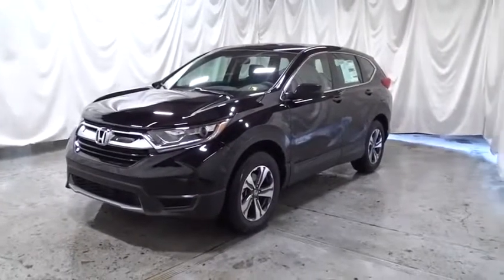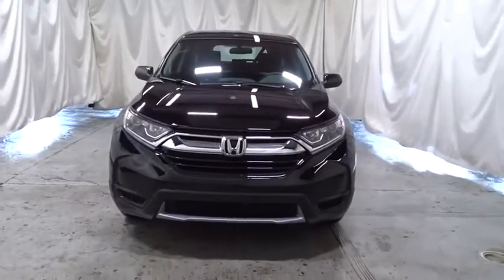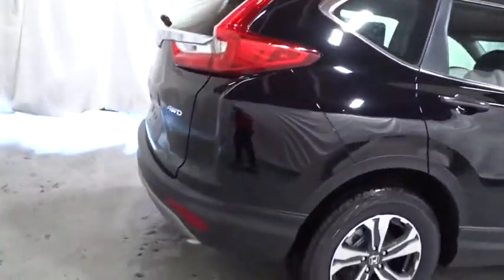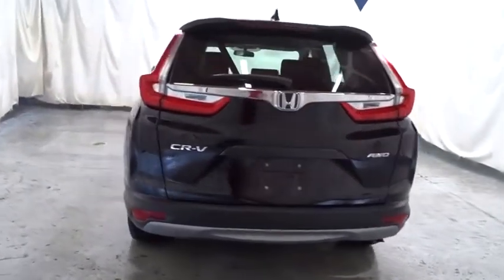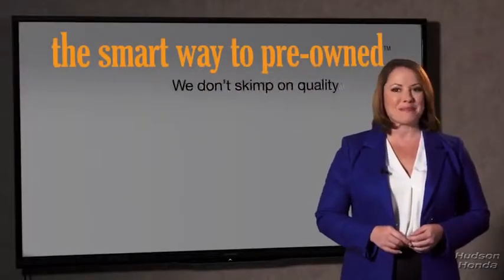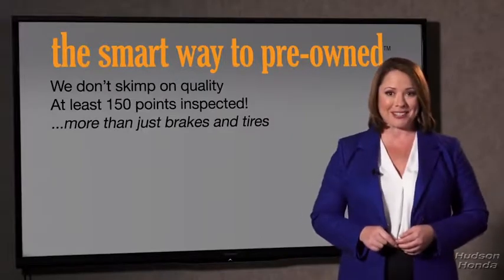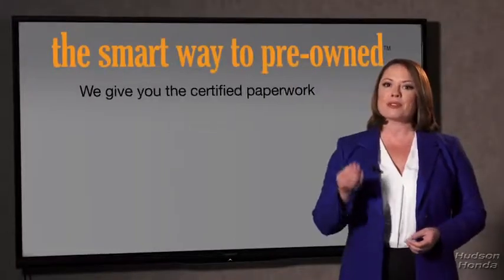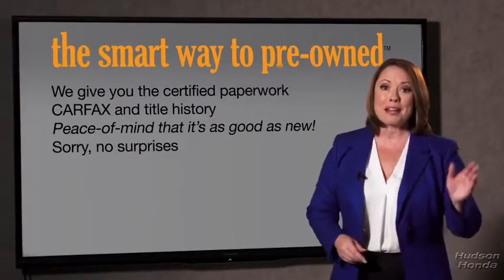2019 Honda CR-V Hudson, West New York, Jersey City, Tenafly, Paramus, NJ H8KH228227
2019 Honda CR-V available in Hudson, New Jersey at Hudson Honda. Servicing the West New York, Jersey City, Tenafly, Paramus, NJ area.

Hudson Honda
6608 John F Kennedy Blvd

The Smart Way To Buy! Are you tired of hidden fees and bogus rates ruining your search process? Now there's a way to avoid all of the nonsense. Introducing the smart way to buy from Hudson Honda The advantages of the smart way to buy are endless. There is no pressure throughout your search. You can finally feel at ease when purchasing a car. Since there are no hidden fees, there are no surprises or gimmicks revealed when you finally make a decision. Hudson Honda salespeople are direct and value your time, so there is no back and forth or confusion. They know it's necessary for you to feel comfortable during the buying process and want to be trusted. The smart way to buy is smart for a reason. The team at Hudson Honda does Internet research every day to discover the right price for you. They make sure to look at competitors' pricing and numbers from industry experts so you can feel confident that you're getting the best offer possible. The main factors that contribute to your final cost are market value, product availability, days' supply in the market and the product age, color and equipment. It's easy to feel secure with the smart way to buy. This SUV gives you versatility, style and comfort all in one vehicle. Stylish and fuel efficient. It's the perfect vehicle for keeping your fuel costs down and your driving enjoying up. Enjoy the grip and control of AWD performance in this nicely equipped Honda CR-V LX. This is the one. Just what you've been looking for.
Audio Theft Deterrent,Integrated Roof Antenna,Radio w/Seek-Scan, Clock, Aux Audio Input Jack and Steering Wheel Controls,Radio: AM/FM Audio System w/4 Speakers -inc: 160-Watts, 5-inch color LCD screen, Bluetooth streaming audio and HandsFreeLink, Pandora compatibility, Radio Data System (RDS), Speed-Sensitive Volume Control (SVC), USB audio interface w/1.0-amp port in center console and 12-volt power outlets (front and center console),2 LCD Monitors In The Front,Liftgate Rear Cargo Access,Black Bodyside Cladding and Black Wheel Well Trim,Fixed Interval Wipers,Body-Colored Front Bumper w/Black Rub Strip/Fascia Accent and Metal-Look Bumper Insert,Lip Spoiler,Tailgate/Rear Door Lock Included w/Power Door Locks,LED Brakelights,Steel Spare Wheel,Black Rear Bumper w/Metal-Look Rub Strip/Fascia Accent,Black Door Handles,Compact Spare Tire Mounted Inside Under Cargo,Chrome Side Windows Trim and Black Front Windshield Trim,Black Power Side Mirrors w/Convex Spotter and Manual Folding,Chrome Grille,Wheels: 17 Alloy,Tires: P235/65R17 104H All-Season,Fixed Rear Window w/Fixed Interval Wiper, Heated Wiper Park and Defroster,Fully Galvanized Steel Panels,Auto Off Projector Beam Halogen Daytime Running Headlamps w/Delay-Off,Clearcoat Paint,Light Tinted Glass,Day-Night Rearview Mirror,Systems Monitor,Driver / Passenger And Rear Door Bins,Interior Trim -inc: Metal-Look/Piano Black Instrument Panel Insert, Metal-Look Door Panel Insert, Metal-Look Console Insert and Metal-Look Interior Accents,Delayed Accessory Power,4-Way Passenger Seat -inc: Manual Recline and Fore/Aft Movement,Power Rear Windows and Fixed 3rd Row Windows,Sliding Front Center Armrest and Rear Center Armrest,Full Floor Console w/Covered Storage, Mini Overhead Console w/Storage and Conversation Mirror,Gauges -inc: Speedometer, Odometer, Engine Coolant Temp, Tachometer, Trip Odometer and Trip Computer,HVAC -inc: Underseat Ducts and Console Ducts,Cloth Door Trim Insert,Fade-To-Off Interior Lighting,Full Cloth Headliner,Driver Foot Rest,Automatic Air Conditioning,60-40 Folding Split-Bench Front Facing Manual Reclining Fold Forward Seatback Rear Seat,Power Door Locks w/Autolock Feature,Seats w/Cloth Back Material,Digital/Analog Display,Driver Seat,Rear Cupholder,Locking Glove Box,Cloth Seat Trim,Front Cupholder,Valet Function,Cargo Space Lights,Full Carpet Floor Covering -inc: Carpet Front And Rear Floor Mats,Outside Temp Gauge,Driver And Passenger Visor Vanity Mirrors,Trip Computer,Engine Immobilizer,Cruise Control w/Steering Wheel Controls,Remote Releases -Inc: Mechanical Fuel,Manual Tilt/Telescoping Steering Column,Power 1st Row Windows w/Driver 1-Touch Up/Down,Front Map Lights,Cargo Area Concealed Storage,Urethane Gear Shift Knob,Manual Adjustable Front Head Restraints and Manual Adjustable Rear Head Restraints,Front Bucket Seats -inc: driver's seat w/6-way manual adjustment,Air Filtration,Carpet Floor Trim,Remote Keyless Entry w/Integrated Key Transmitter, Illuminated Entry, Illuminated Ignition Switch and Panic Button,Single Stainless Steel Exhaust,Engine: 2.4L I-4 16-Valve D